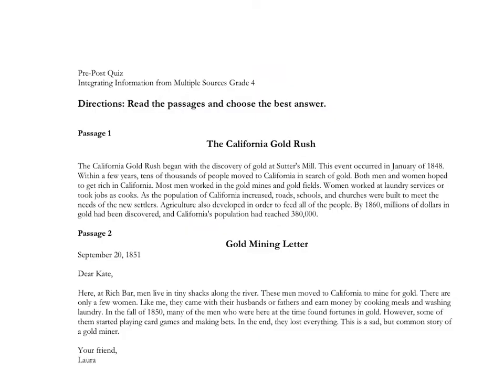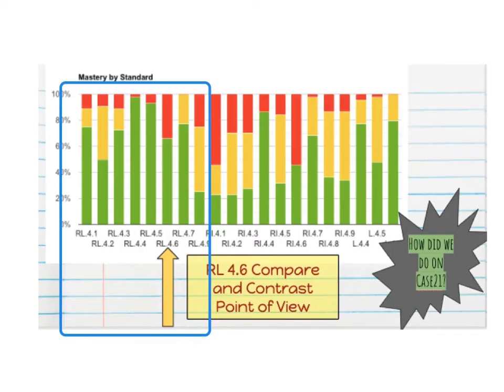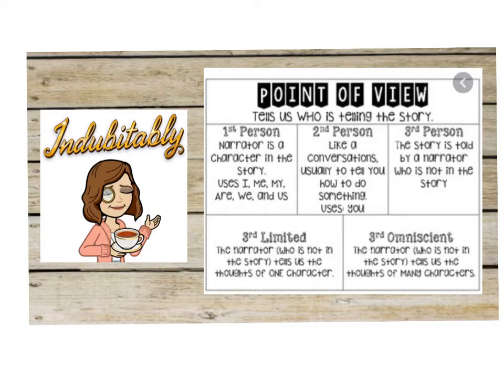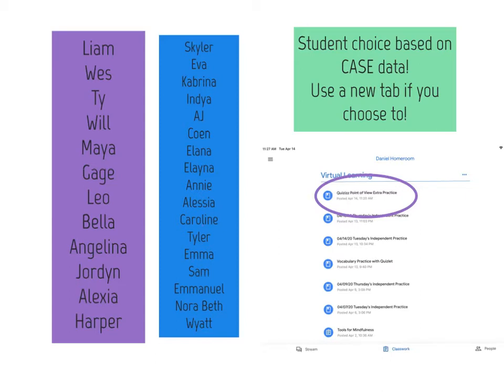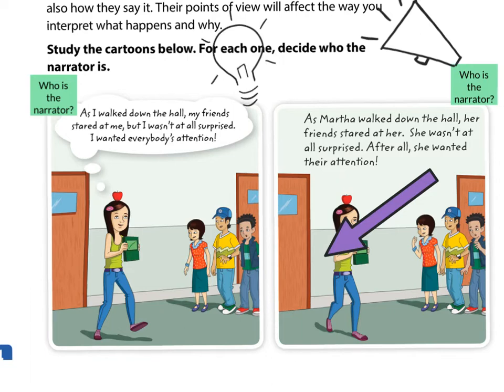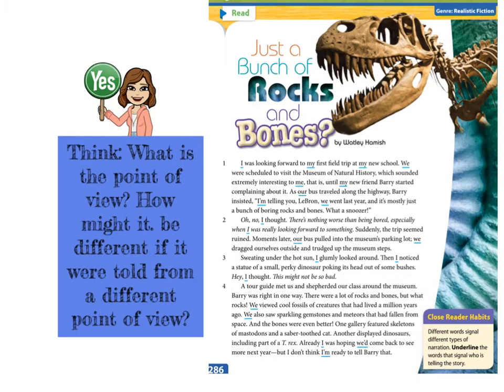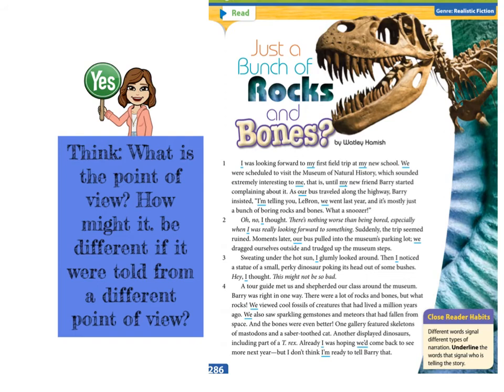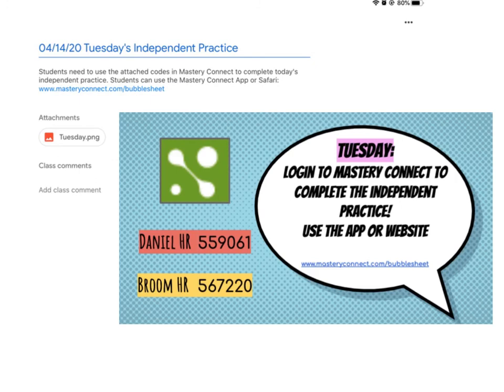04-14-20 Tuesday's Lesson on Point of View